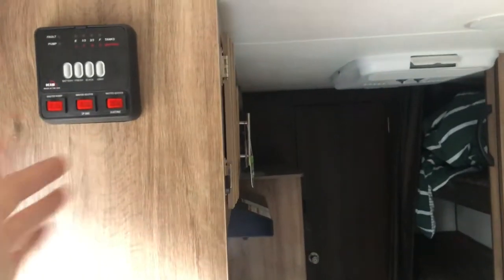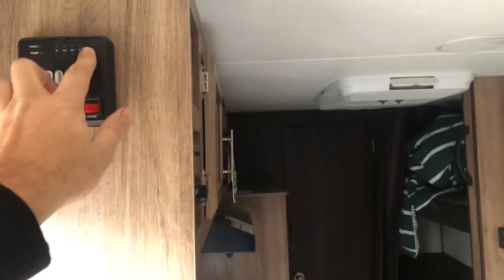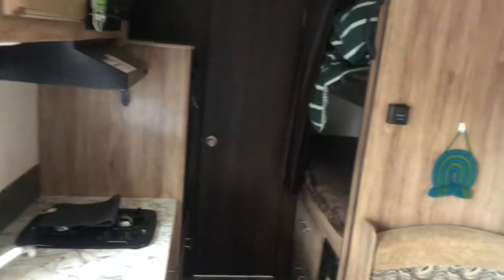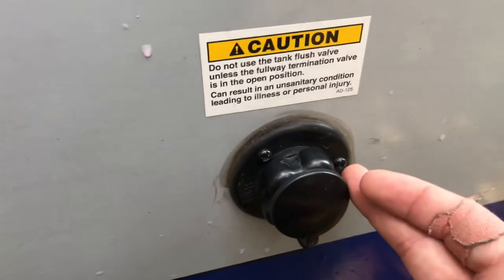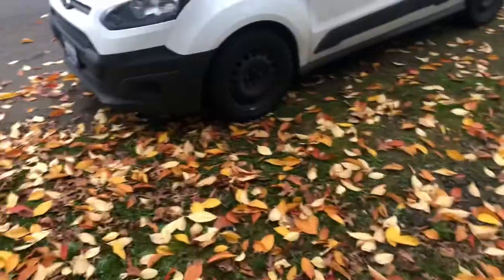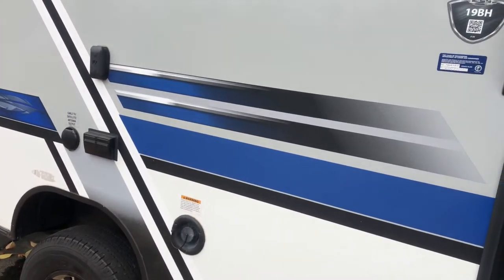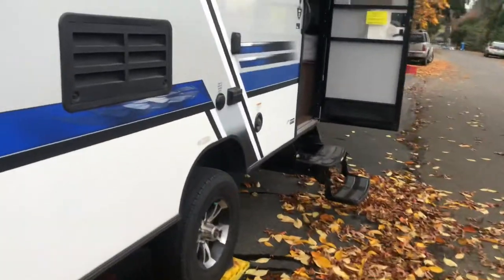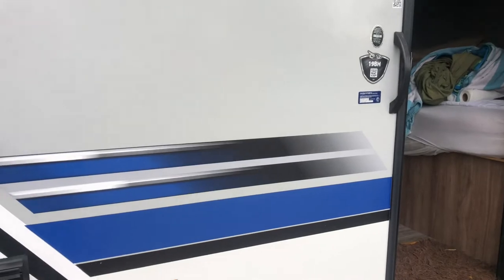Rv black tank reads full after emptying Tips and tricks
Rv black tank reads full after emptying Tips and tricks, If your black tank still reads full after emptying it you can apply these tips in the video to see if it helps solve your problem.